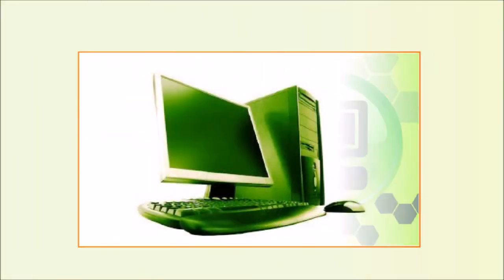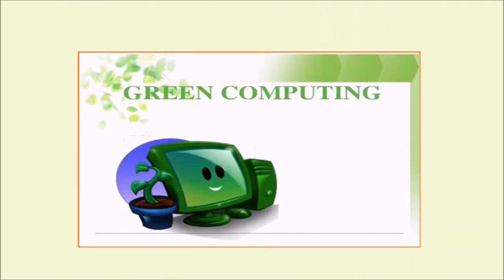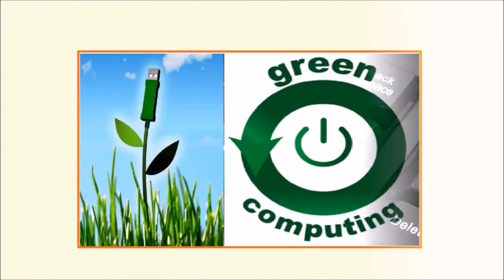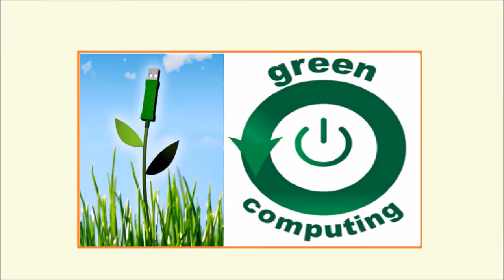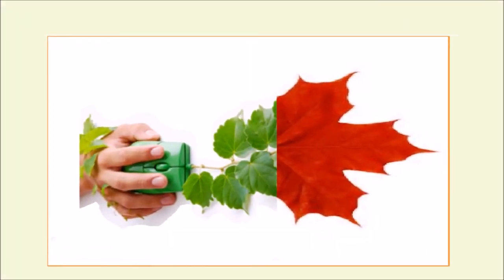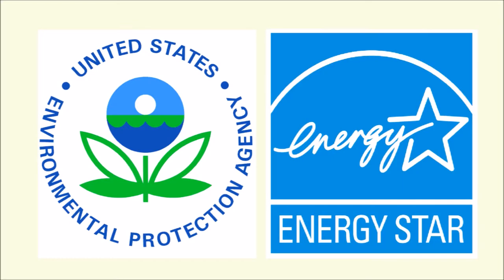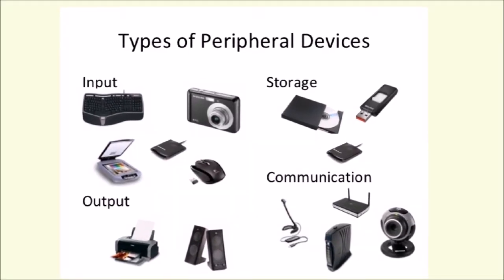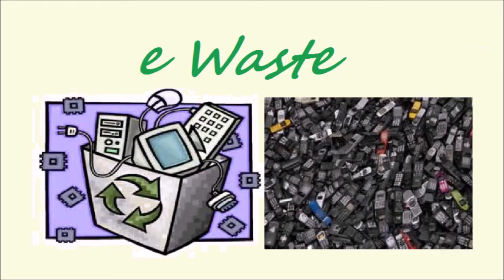EcoWord GREEN COMPUTING | Ecodictionary - Babul ngo | Environmental Words & Phrases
Green computing, or sustainable computing, is the practice of maximizing energy efficiency and minimizing environmental impact in the ways computer chips, systems and software designed are used . Also called green information technology, green IT or sustainable IT, green computing spans concerns across the supply chain, from the raw materials used to make computers to how systems get recycled.

In their working lives, green computers must deliver the most work for the least energy, typically measured by performance per watt.

Babul ngo is building the Dictionary in video format dedicated to ENVIRONMENT - Nature, Ecology, Biodiversity, Sustainability, Climate Change etc., Each Word or Phrase related to Environment is explained.
Environment is a young science and the terminology needs to be elaborated to avoid any possible confusion and for wider awareness.
We invite the public to sponsor making or such EcoWords to help in this vital Environmental Education. You can sponsor a single EcoWord, group of Ecoword or even cosponsor it. Every tiny bit is really helpful.